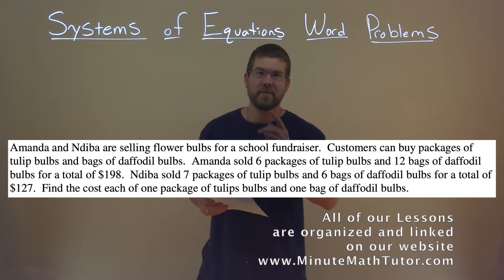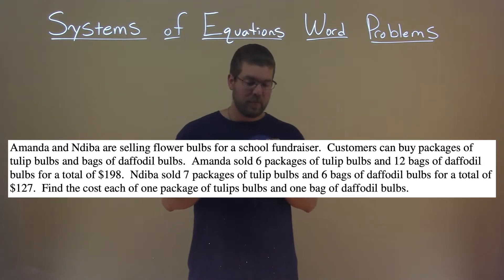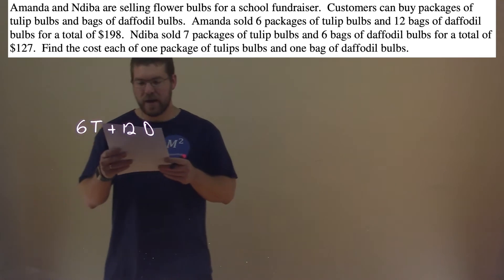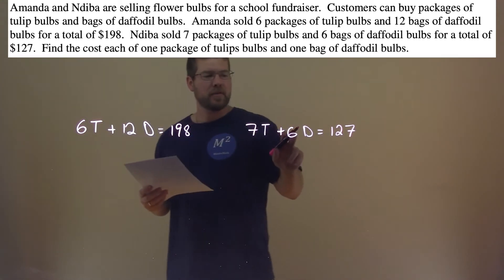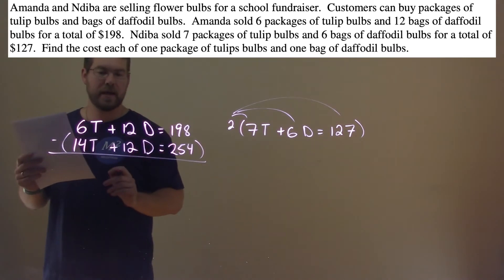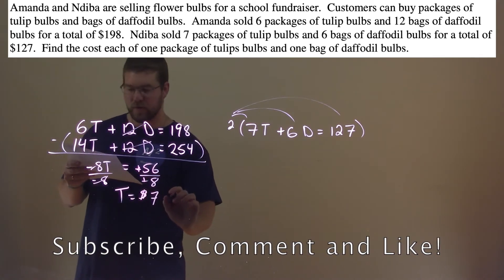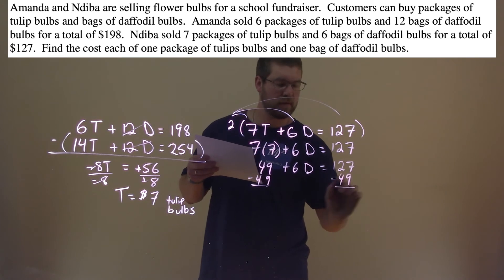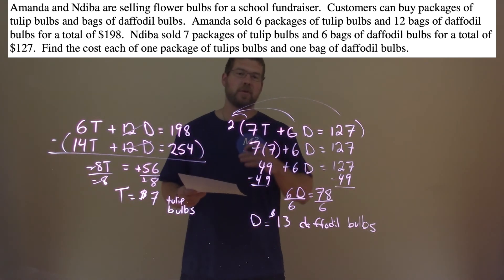Amanda and Ndiba are selling flower bulbs for a school fundraiser. Customers can buy packages of...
Amanda and Ndiba are selling flower bulbs for a school fundraiser. Customers can buy packages of tulip bulbs and bags of daffodil bulbs. Amanda sold 6 packages of tulip bulbs and 12 bags of daffodil bulbs for a total of $198. Ndiba sold 7 packages of tulip bulbs and 6 bags of daffodil bulbs for a total of $127. Find the cost each of one package of tulips bulbs and one bag of daffodil bulbs.

We solve a Systems of Equations Word Problem with this free online math video lesson on Systems of Equations Word Problems. This video uses algebra to create a system of equations from a real Word Problem example and shows you how to solve this system of equations. We show you how to solve a Word Problem by setting up a system of equations and solving by using the Elimination Method or the Substitution Method to solve the system of equations word problem.